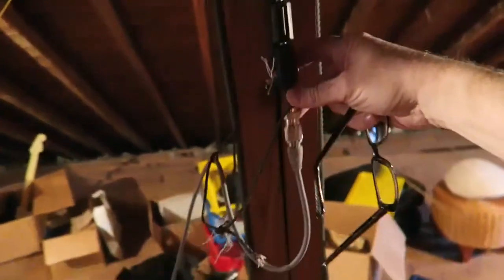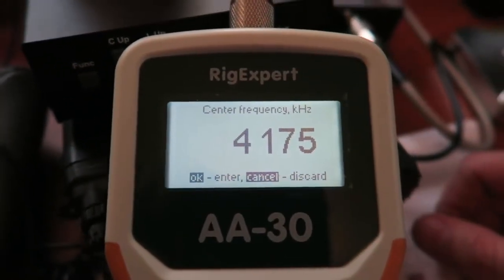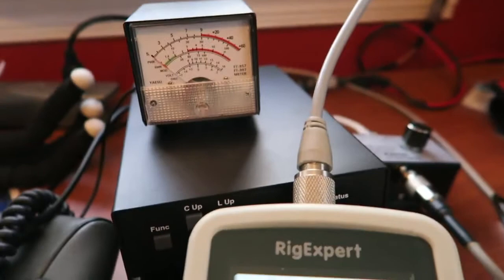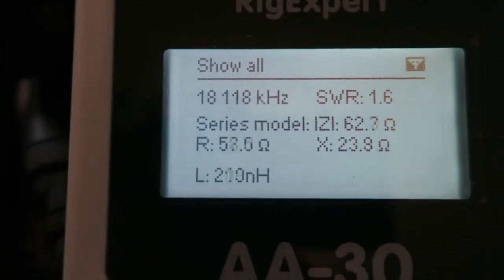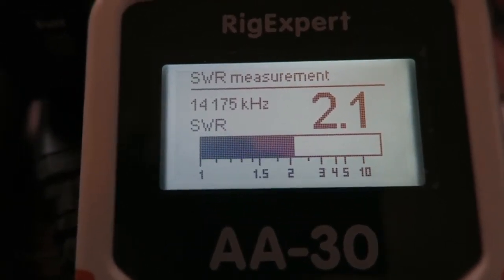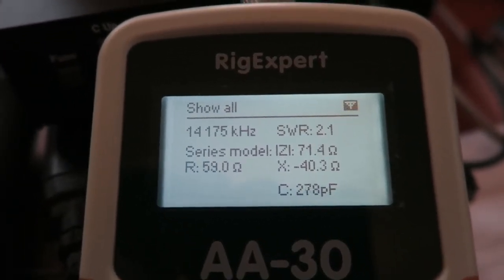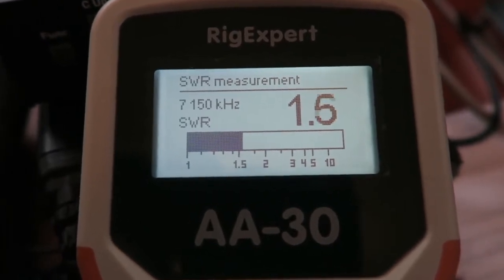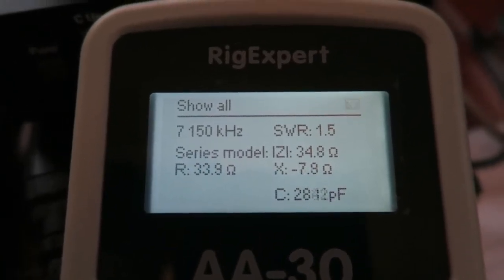Fan dipole, or multi-band dipole, antenna in my attic for my ham radio hobby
I already had a 20m Dipole up there, that big wind storm we had on the east coast a few weeks ago destroyed my 40m dipole that I had in the trees. So I looked online and found that I could build this! So far, so good. Hopefully I'll have some actual contacts later as proof of concept. Or. I'll use the reverse beacon network.

My wife’s channel, in the event you want some decorating, or crafting, or some decor DIY ideas:

My radio Stuff:
Yaesu FT-857D
Icom IC-703
Homebrew Fan Dipole at 6, 17, 20 AND 40 Meters